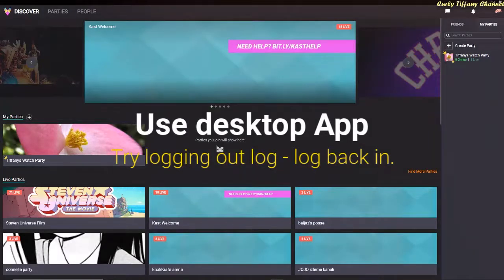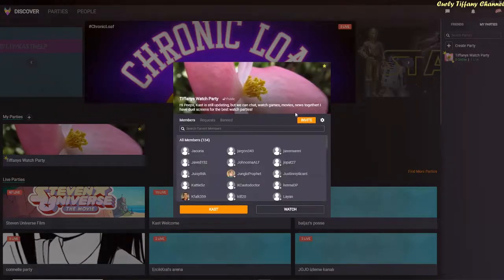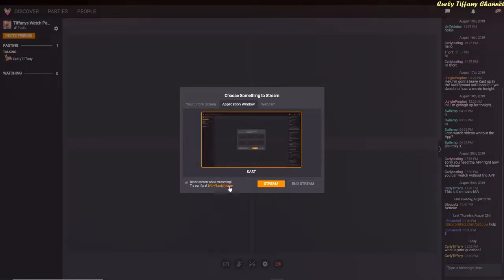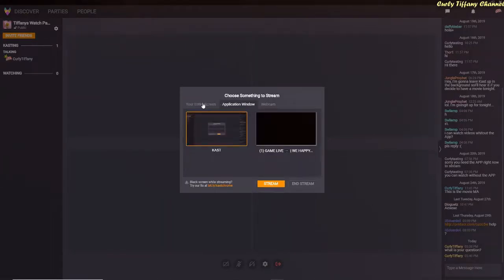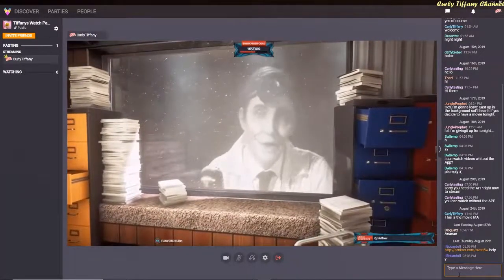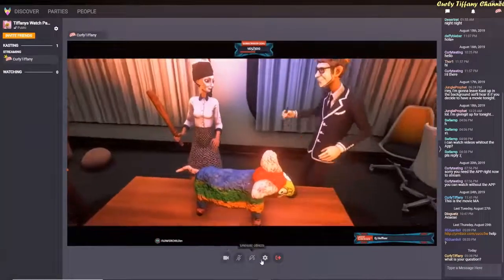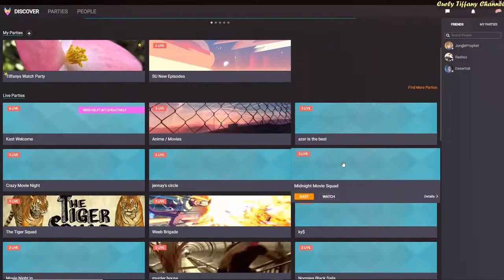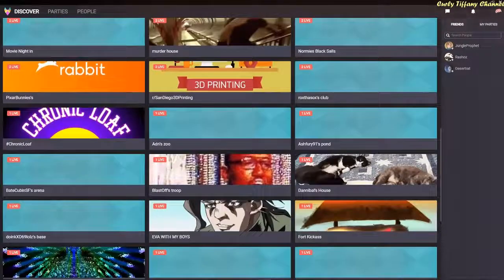HOW TO STREAM IN KAST/RABB.IT| ONE MONITOR VS TWO| & KAST UPDATES 9/2/2019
Kast has made some changes to their formats. Here I will do a quick review. Also I look at the difference between streaming using one monitor vs using two. Is this the issues with the black screen?
Will live stream soon to invite for my live movie night! Make sure to sub!